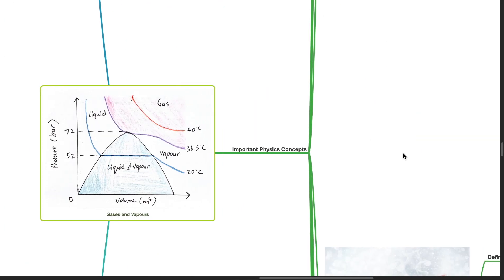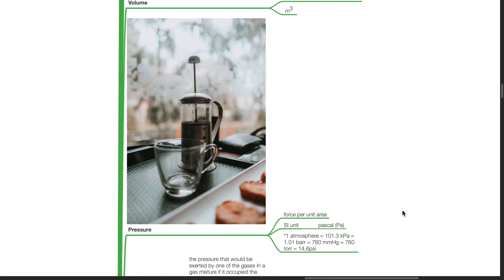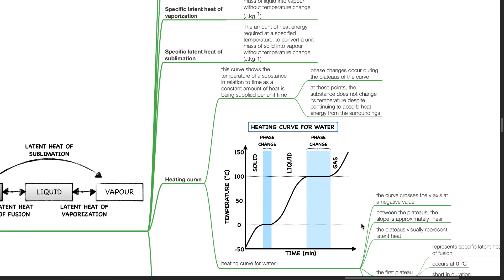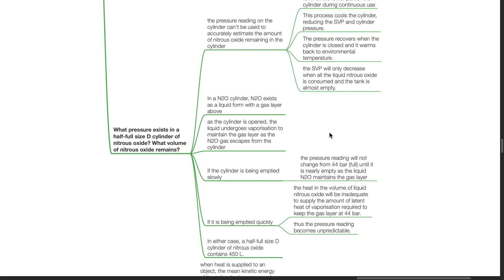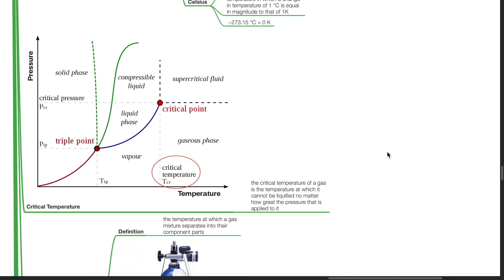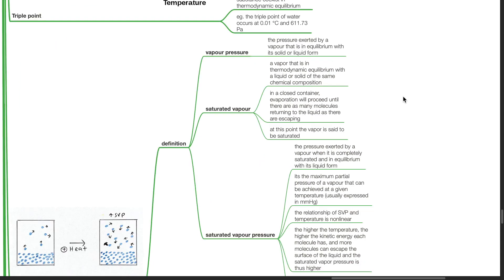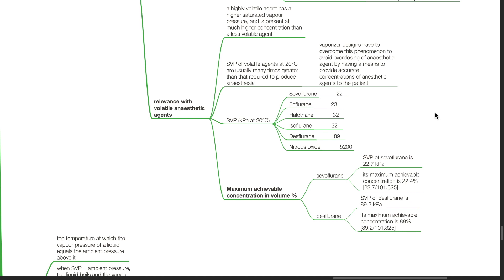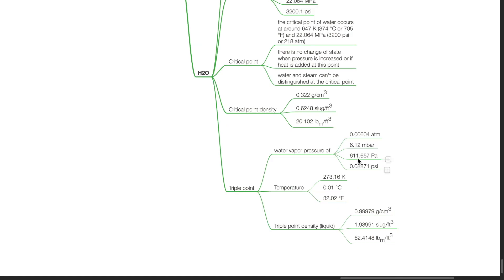GASES AND VAPOURS PART 1 -PHYSICS SERIES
00:00 GASES AND VAPOURS PART 1
0:09 Gas
0:56 Perfect gas
1:25 Vapour
1:38 Aerosol
1:46 Liquid
1:57 Solid
2:06 Volume
2:14 Pressure
2:33 Partial pressure
2:45 Heat
3:22 Latent Heat
7:06 Temperature
8:49 Critical temperature
8:59 Pseudocritical temperature
10:17 Critical pressure
10:27 Triple point
10:37 Saturated vapour pressure
13:16 Boiling point
13:34 Melting point
13:40 Diffusion
13:49 Critical temperature, Critical pressure and boiling points of H2O, O2, CO2, N2O.

Part of the Anaesthesiology lectures basic science series, Physics series. Hope it helps!